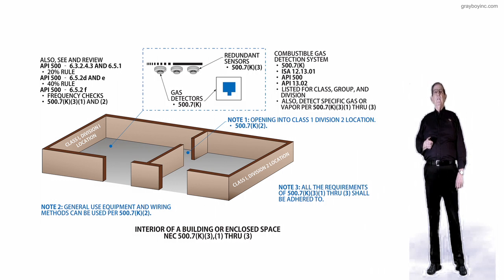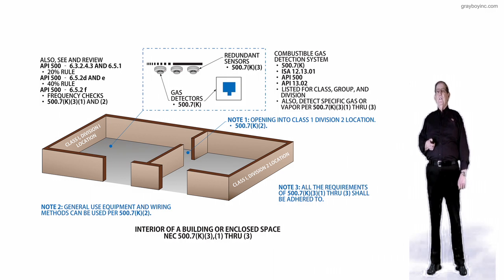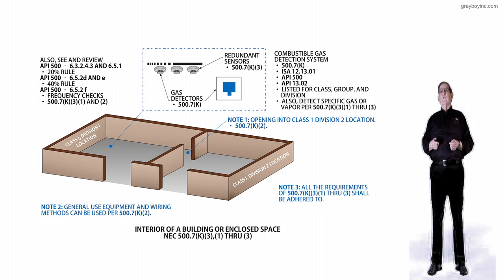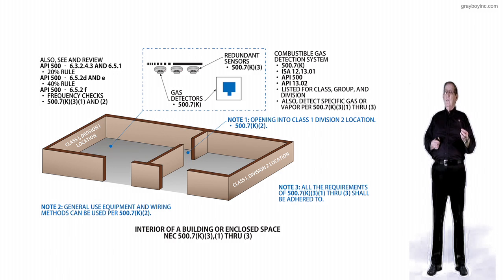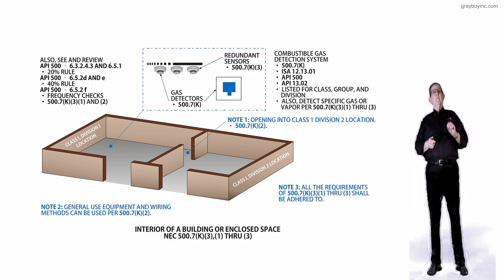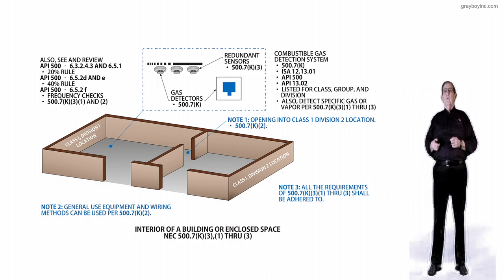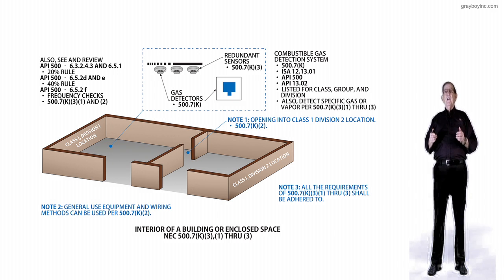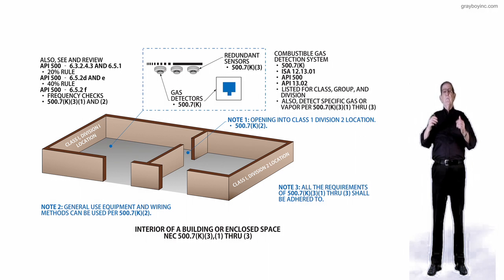500.7(K)(3),(1) THRU (3)